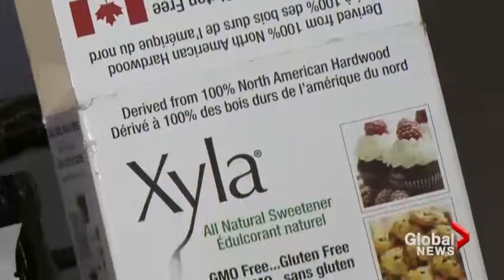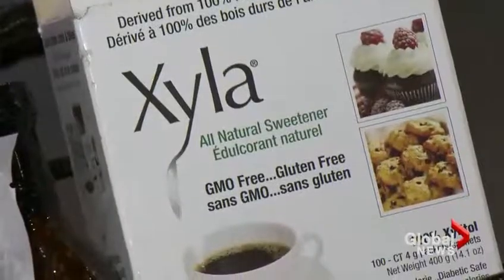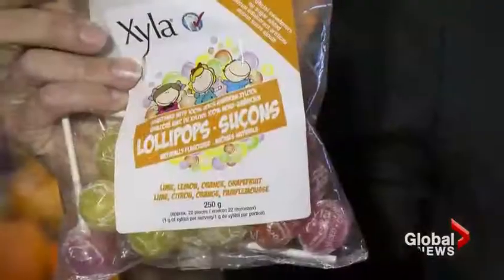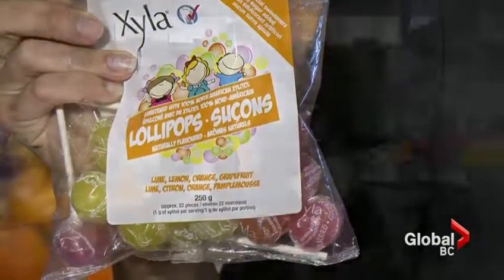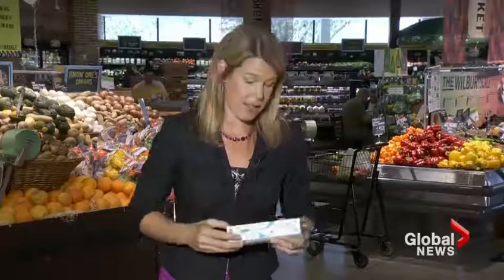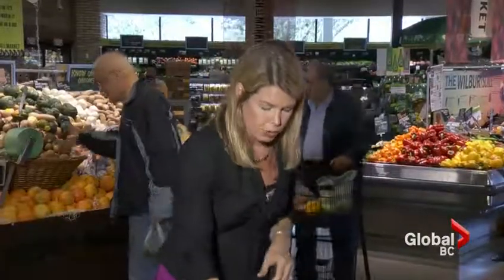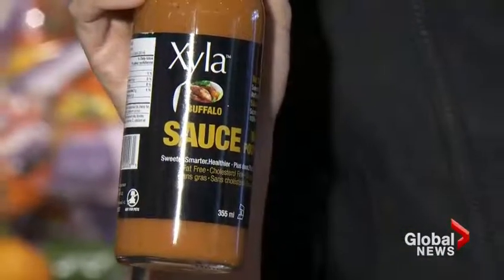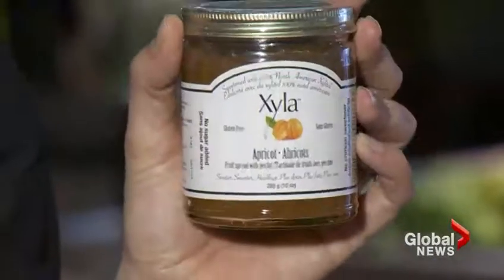Eating For Energy - Nutrition: Xylitol - Jun 3, 2014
Tuesday, Jun 3, 2014: Nutritionist Diana Steele explains all you need to know about natural sugar alternative Xylitol on Noon Hour News on Global TV.

Eating for Energy is a nutrition consulting company. We promote a balanced and healthy lifestyle by offering the best lifelong nutrition guidance available in a personalized and practical approach. Our goal is to enhance your health and energy through the establishment of consistent healthy eating, exercise and lifestyle habits. We do not sell any nutritional products nor will we put you on yet another “diet”. Instead you will learn how to eat right for life!